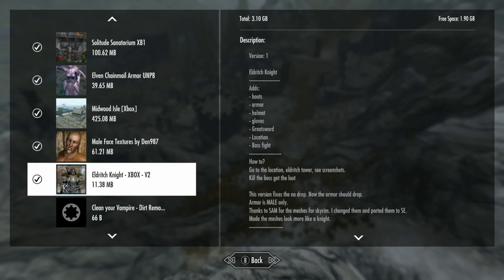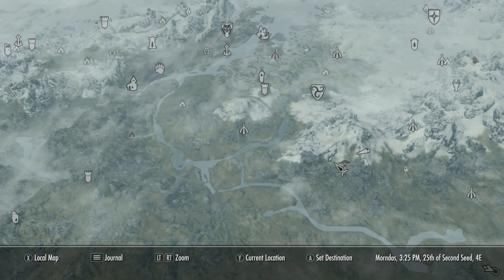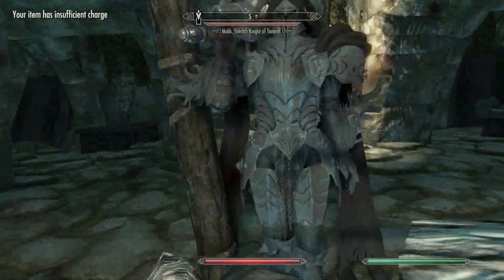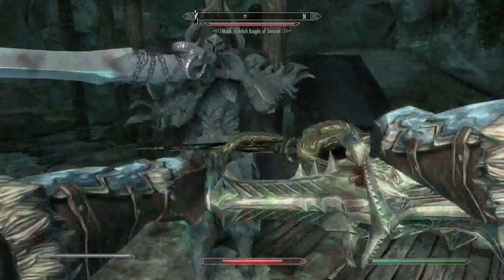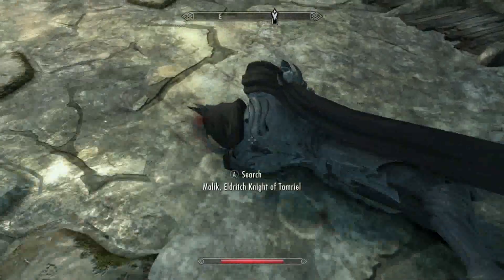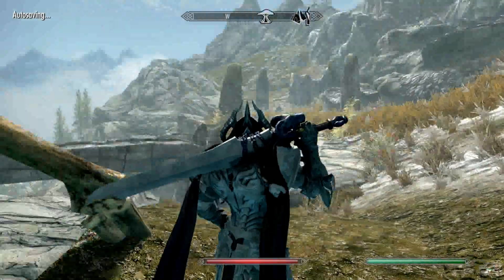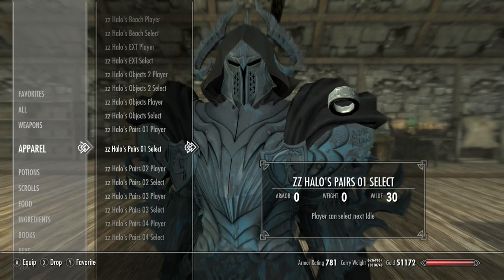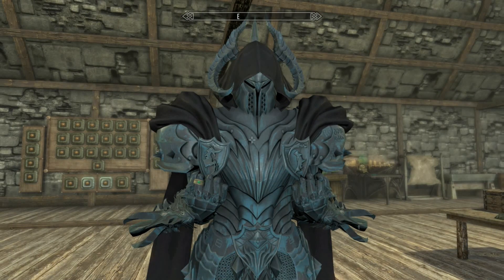Eldritch Knight Skyrim SE Xbox One/PC Mods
Eldritch Knight  by Lagrie